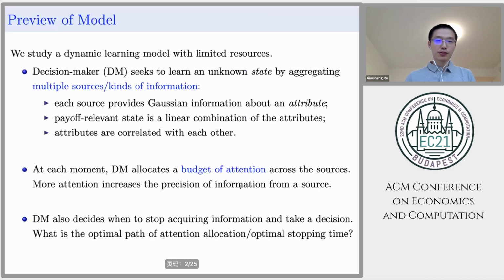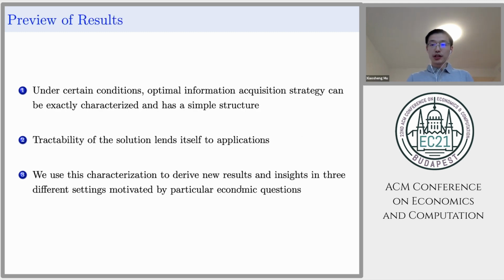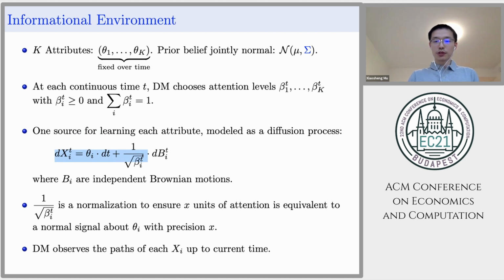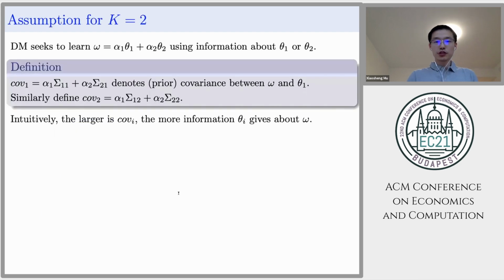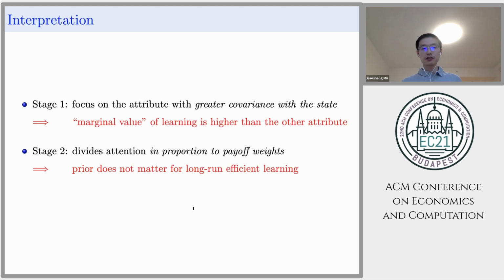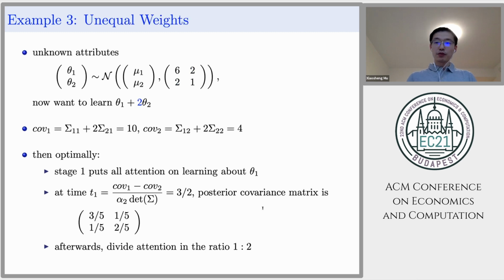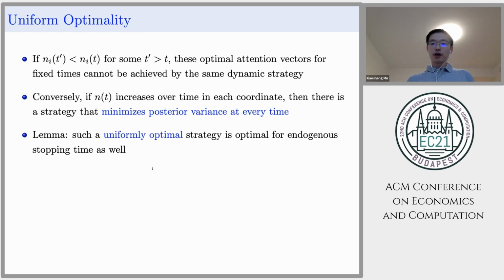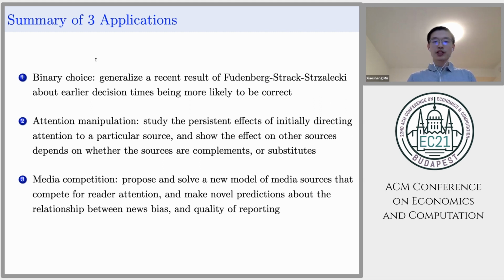EC'21: Dynamically Aggregating Diverse Information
Title: Dynamically Aggregating Diverse Information
Authors: Annie Liang, Xiaosheng Mu, Vasilis Syrgkanis
Speaker: Xiaosheng Mu
Session: Information elicitation